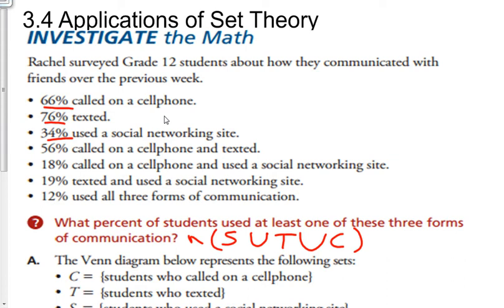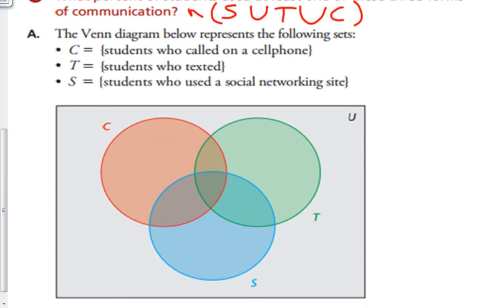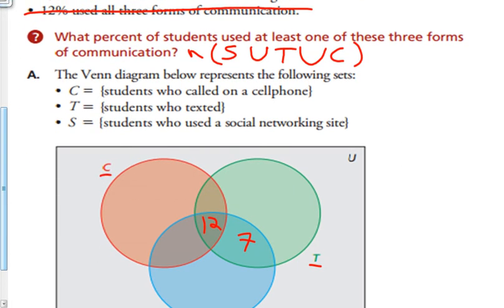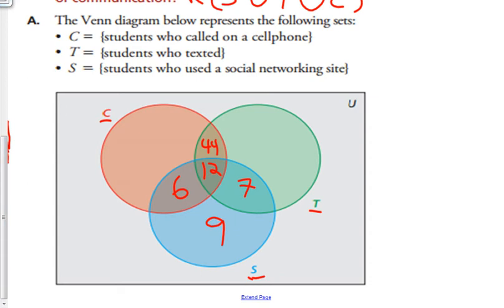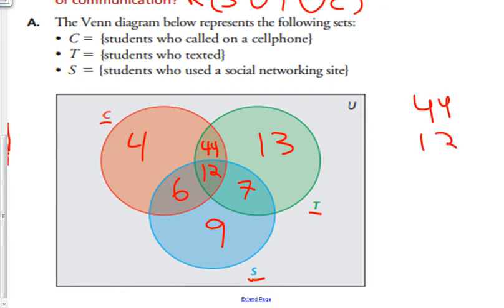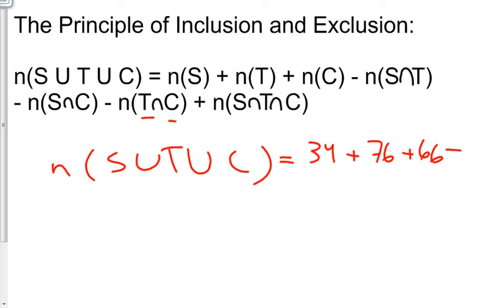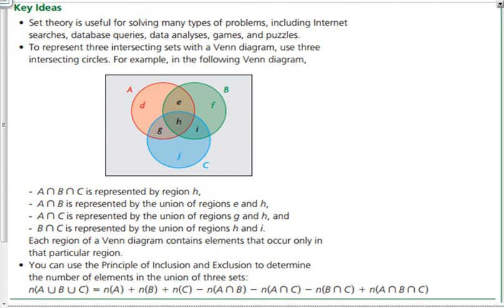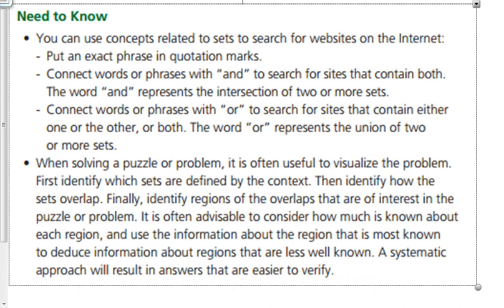3.4 Applications of Set Theory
Applications of Set Theory